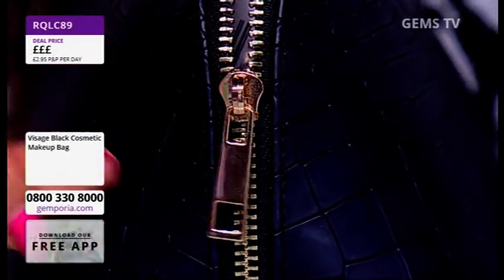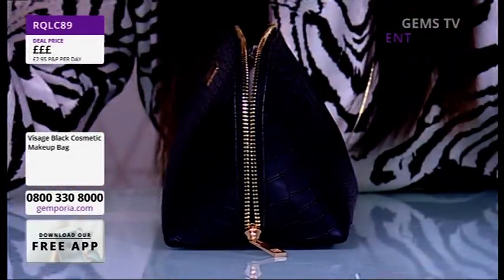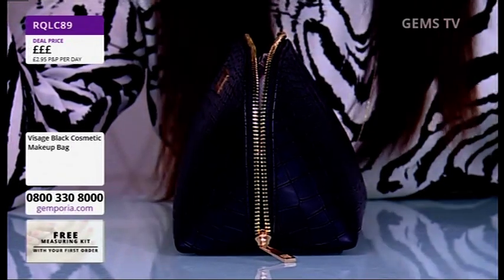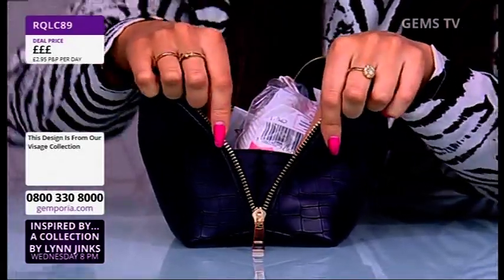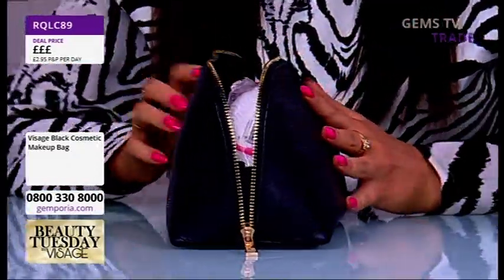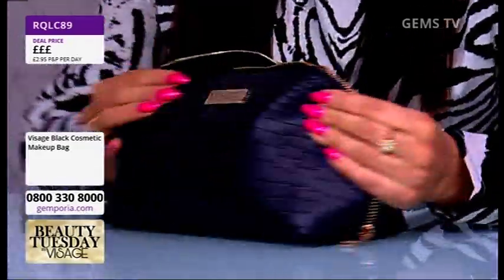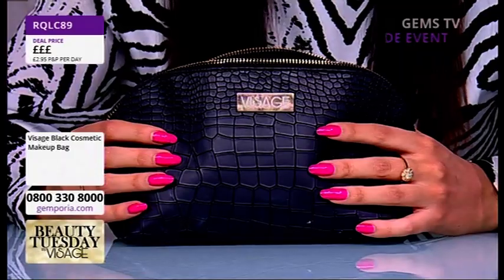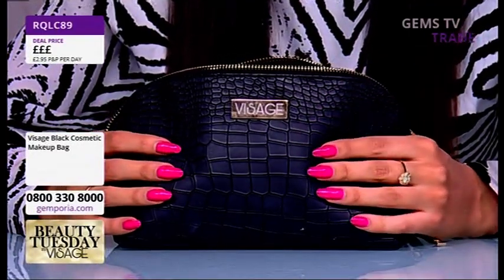Kati Elliott natural nails painted bright pink